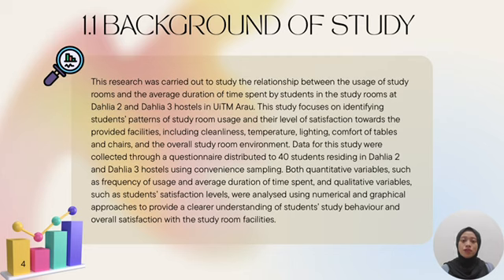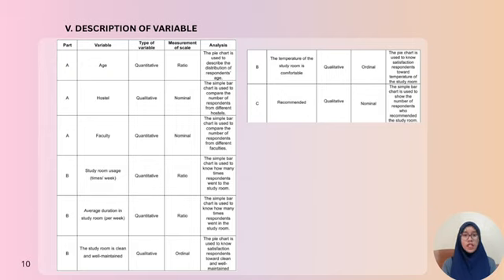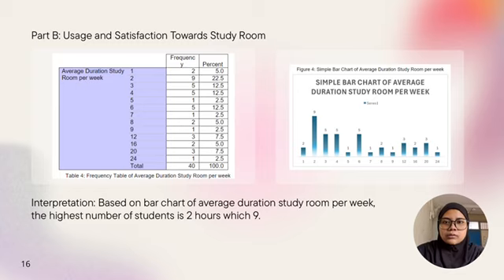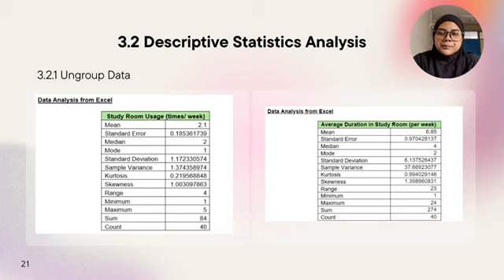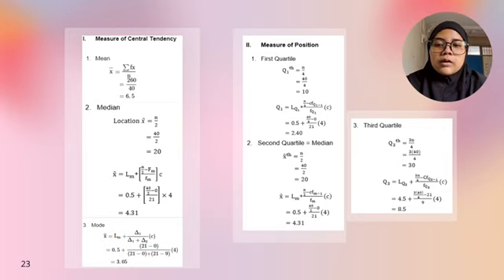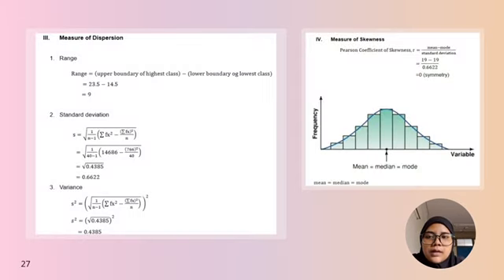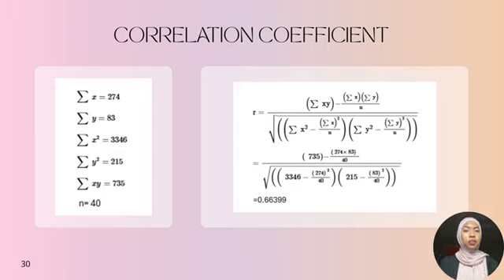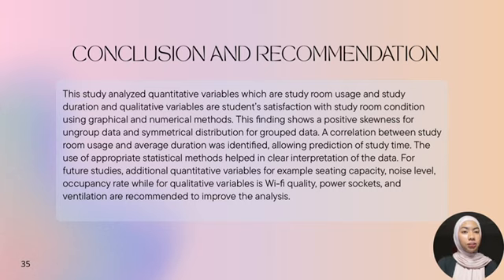STA108 | A STUDY ON SATISFACTION TOWARDS STUDY ROOM FACILITIES AT DAHLIA 2 & DAHLIA 3